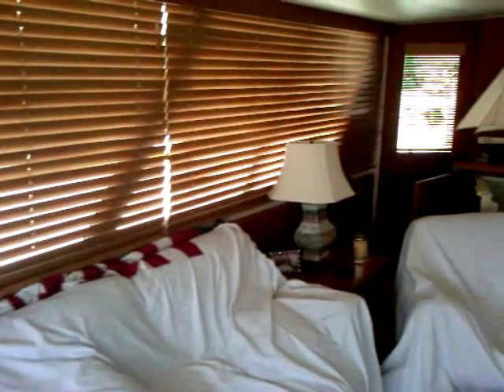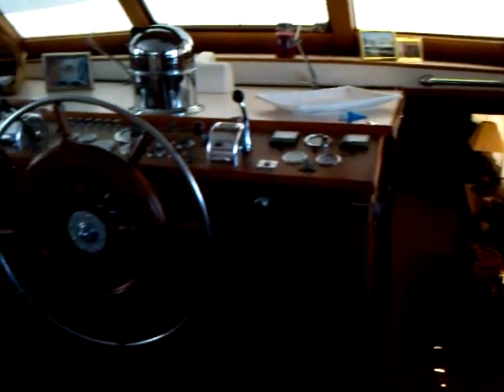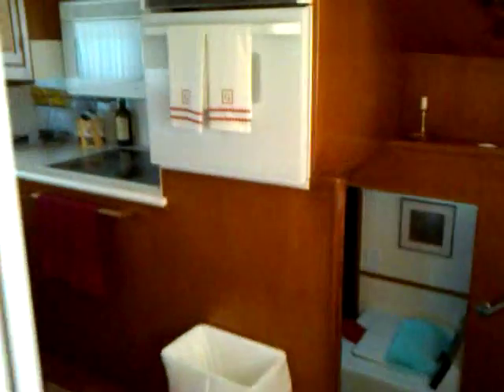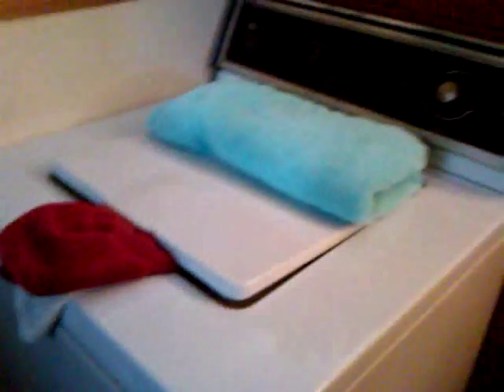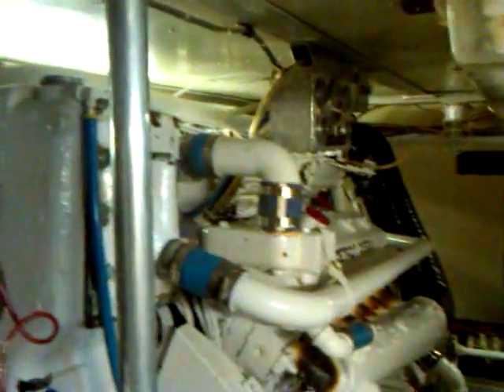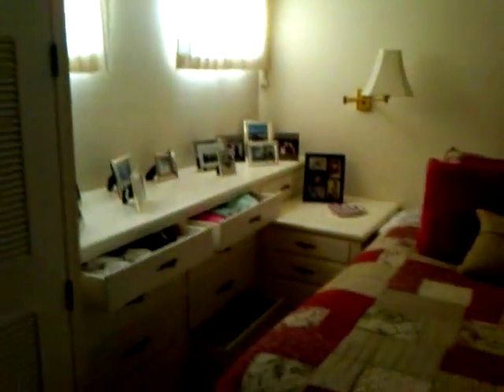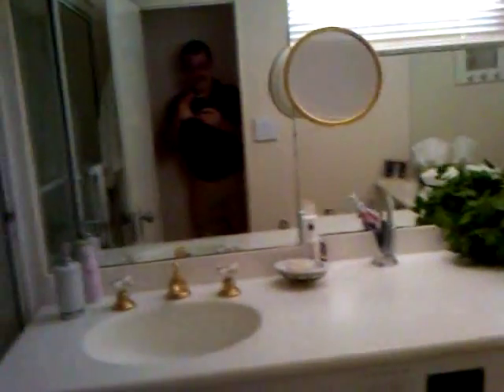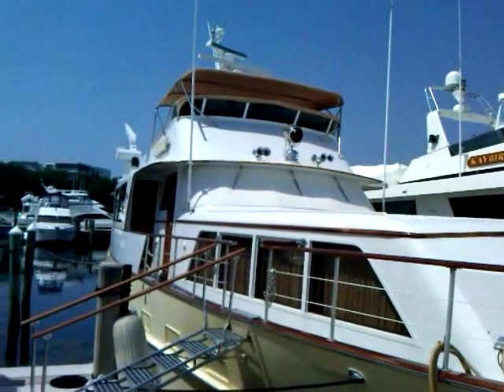74' Burger Cockpit Motor Yacht 1970 "Garbo" 2233792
"Garbo" 74' Burger Cockpit Motor Yacht walk through 10 May 2011